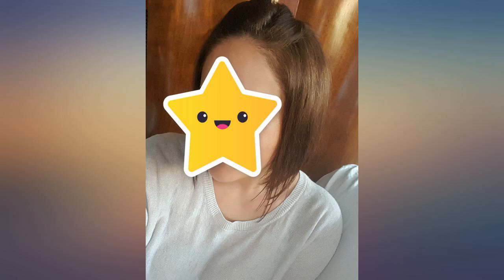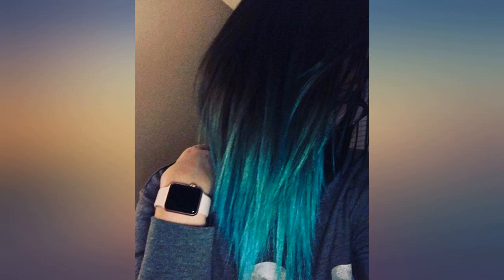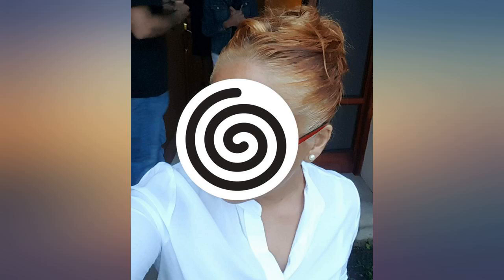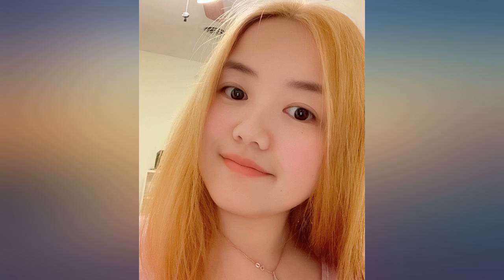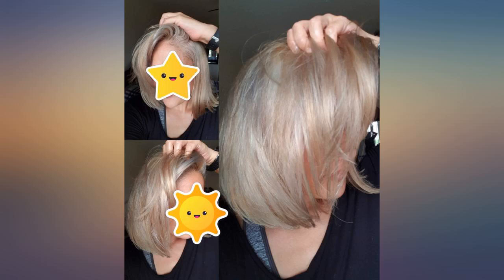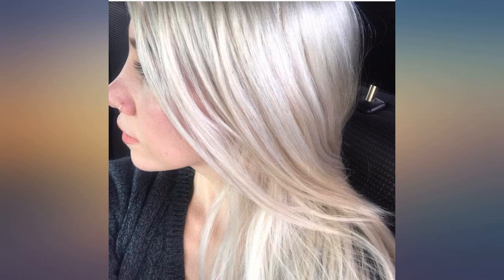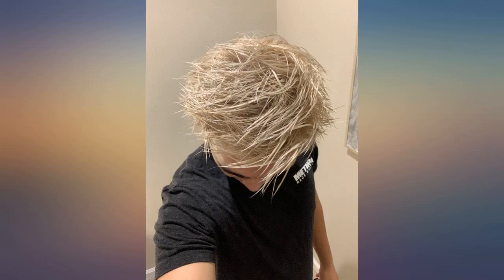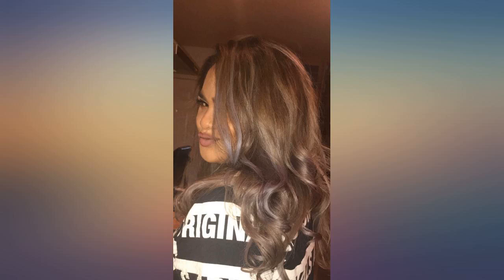Schwarzkopf Professional Blondme, Premium Lift 9 Plus, 15.8 Ounce review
Schwarzkopf Professional Blondme, Premium Lift 9 Plus, 15.8 Ounce

Main Features:
- It offers perfect neutralization
- It has a flexible mixing ratio
- Able to lift both natural and colored hair up to 9 levels